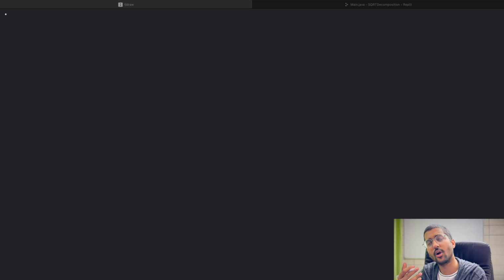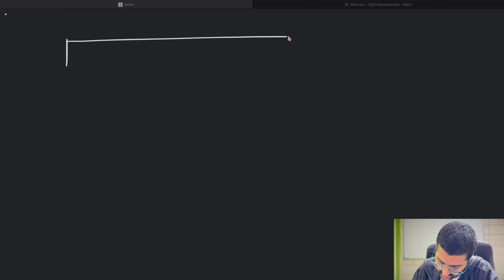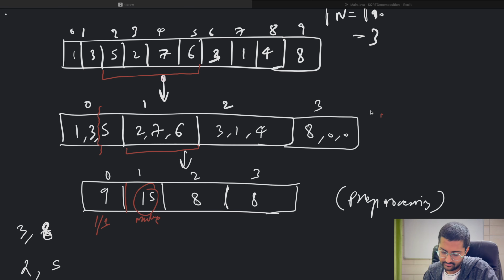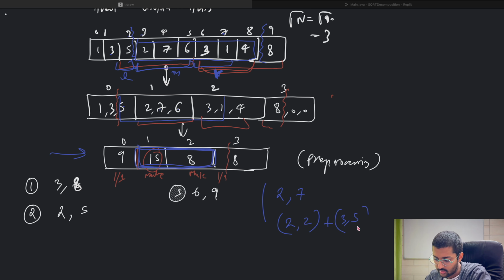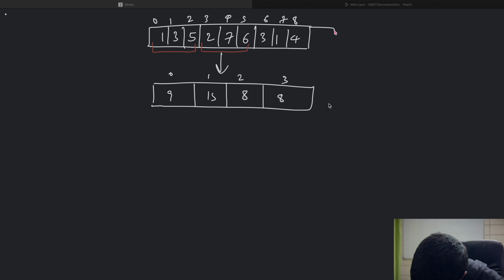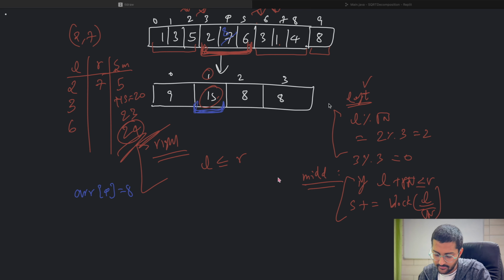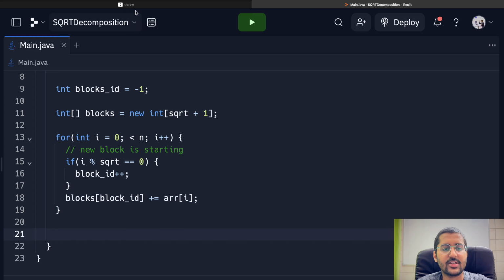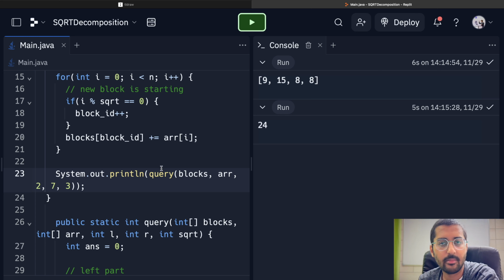Easily Solve Range Query Interview Problems with Square Root Decomposition/Mo's Algorithm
In this tutorial, we'll explore the Square Root Decomposition method, a powerful algorithm for tackling range query problems in coding interviews. Join me as we break down the concept and demonstrate its application in solving real-world coding challenges.

Timestamps:
00:00 Theory
28:59 Code